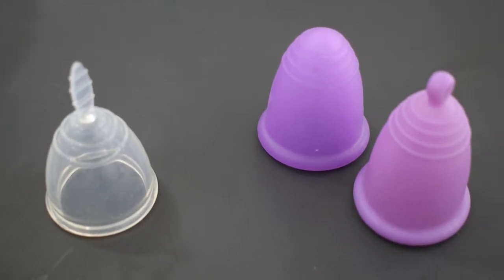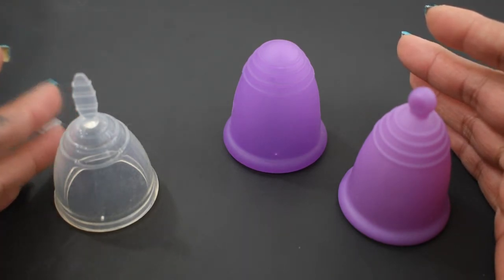Ivita aka SanNap Lg vs MeLuna Classic & Sport XL "Squish" - Menstrual Cups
***LINKS***
RUMP info: menstrualcupreviews.net

I purchased ALL of these cups with my own money and am not paid in any way unless otherwise stated. These are my honest opinions and reviews as I find them on each of these specific Menstrual Cups.